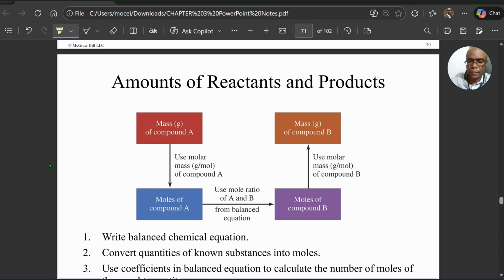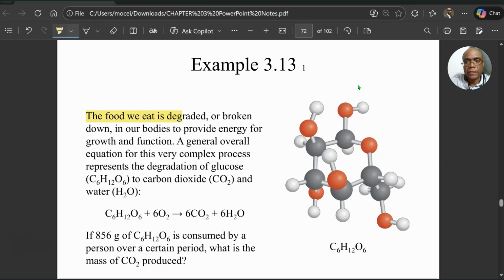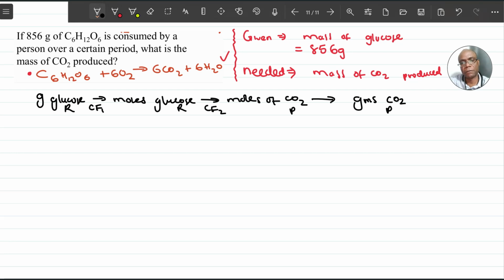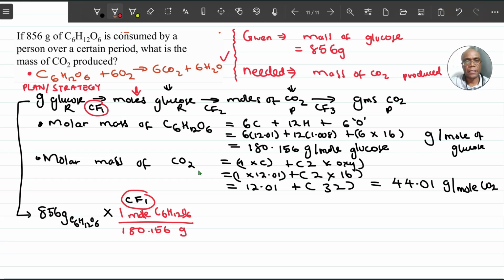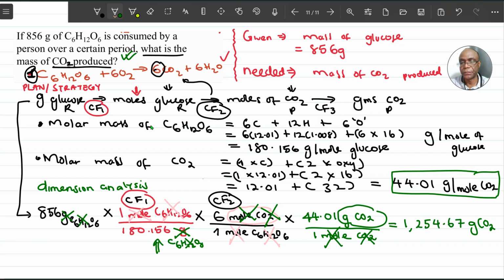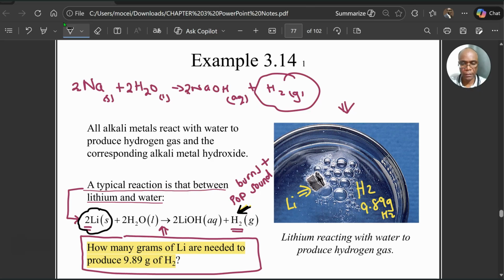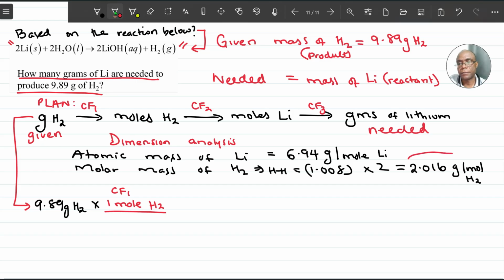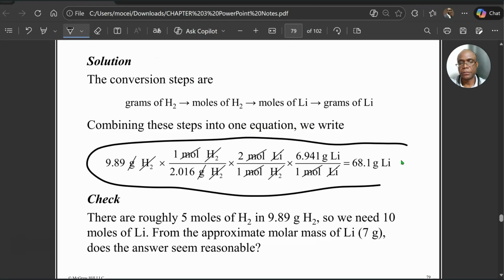CH3 How to Calculate the Amount of Products and Reactants in a Chemical Reaction